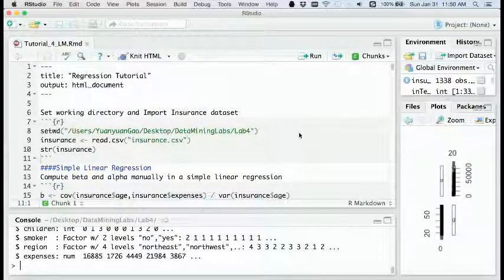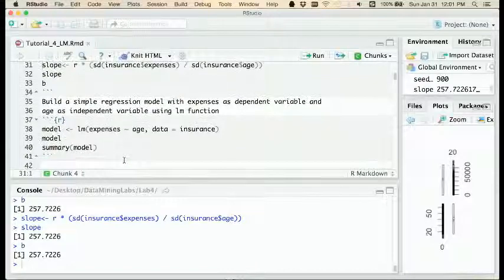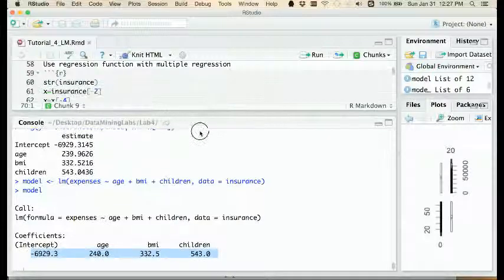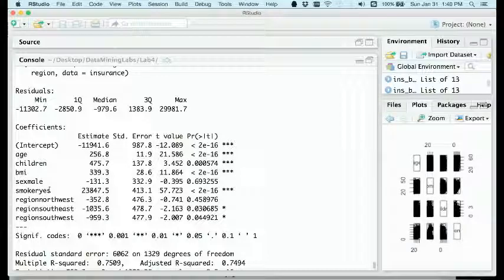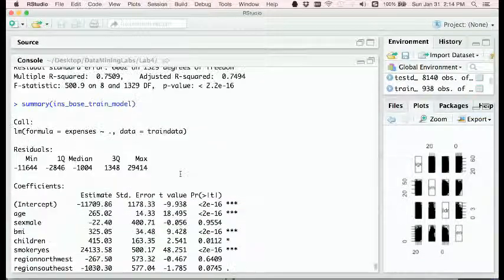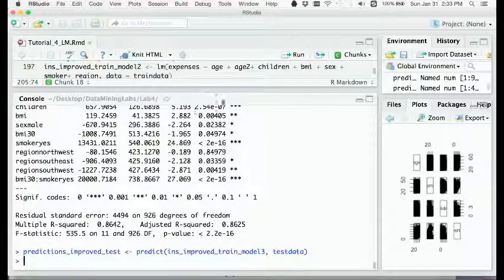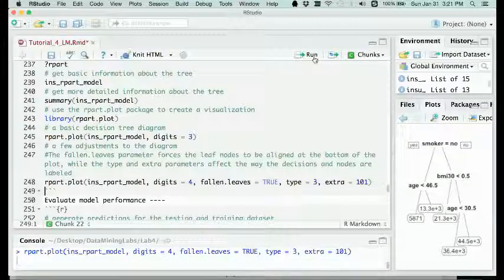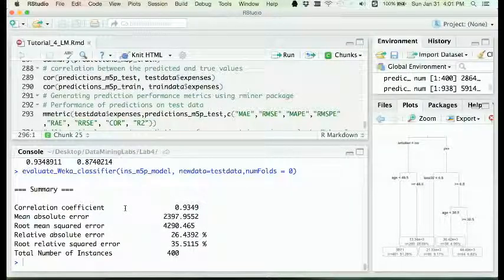LM RT Insurance